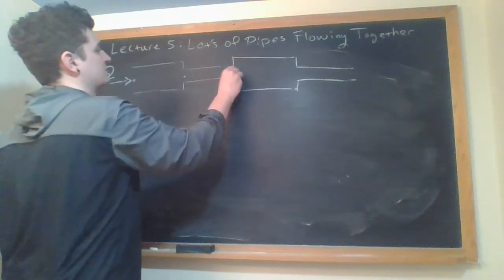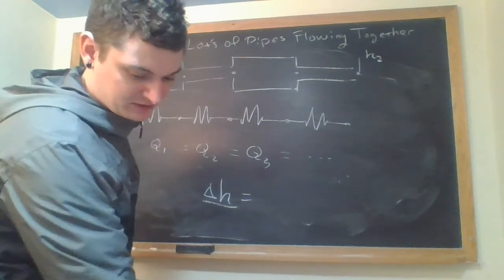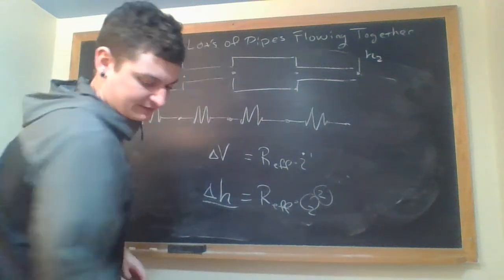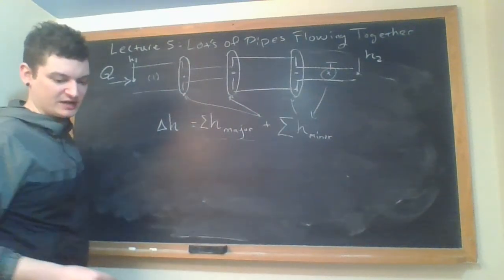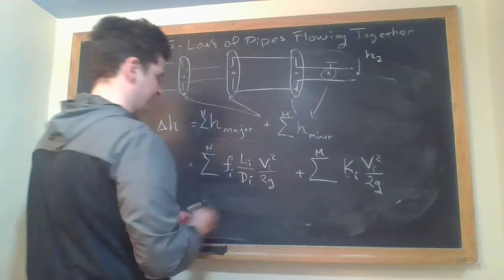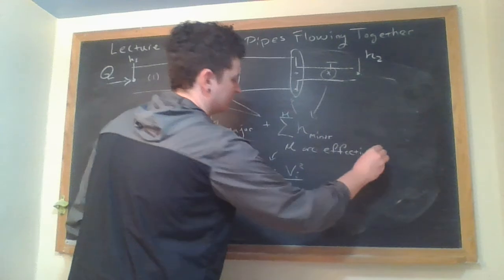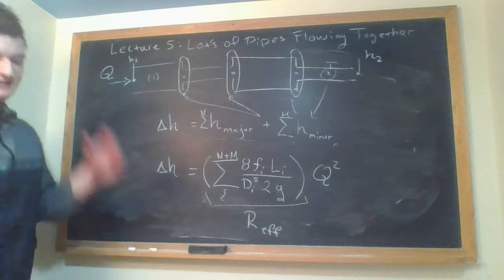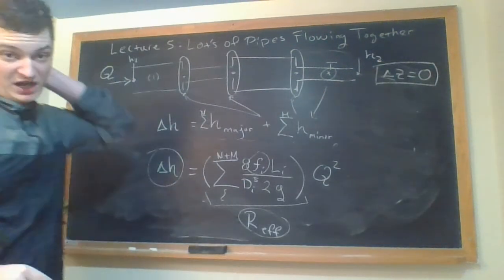05.3 Lots of Pipes Flowing Together